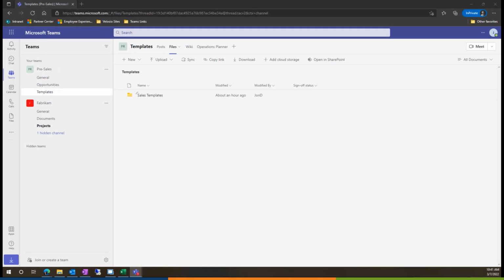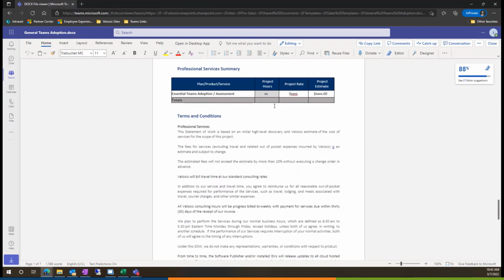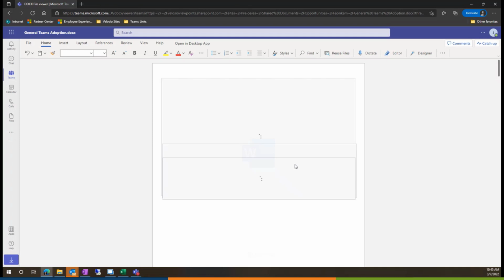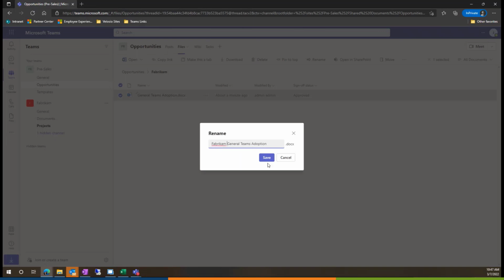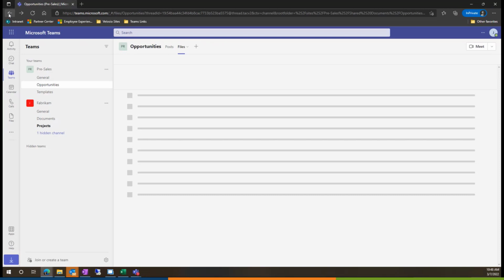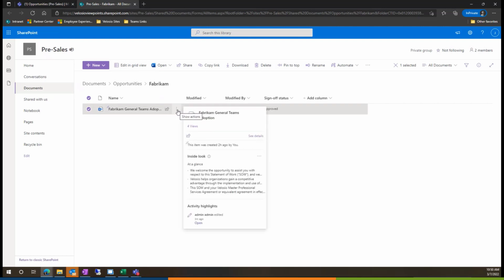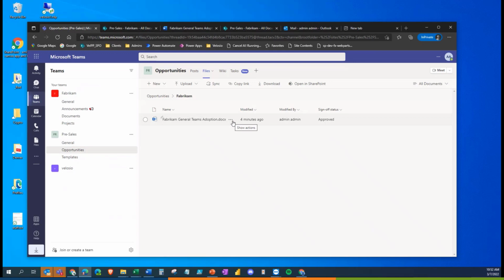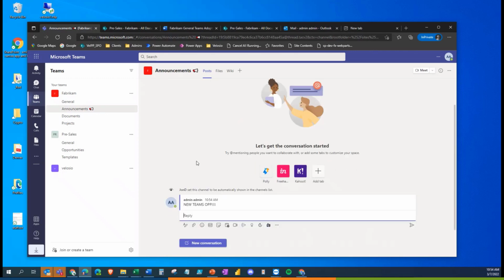Teams + SharePoint: The Productivity Combo You Need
Discover how Microsoft Teams and SharePoint work together to streamline your workflows, using a sales template and approval process as an example. This video covers:

Teams and SharePoint Integration: Learn how these platforms connect, giving your team easy access to the same documents from either interface.
Working with Templates: See how to efficiently use sales templates, ensuring consistency and accuracy.
Real-time Collaboration: Experience the power of live document collaboration within Teams, eliminating email attachments and version control issues.
Approval Processes: Explore two methods for efficient document approval, both within Teams and directly in SharePoint.
Moving Documents: Understand how to seamlessly transition approved documents to client project folders.
External Collaboration: Discover how to include clients and external users in your Teams environment for enhanced project collaboration.
Efficiency and Automation: Learn how the Teams and SharePoint integration can streamline your workflows and even automate steps for increased productivity.